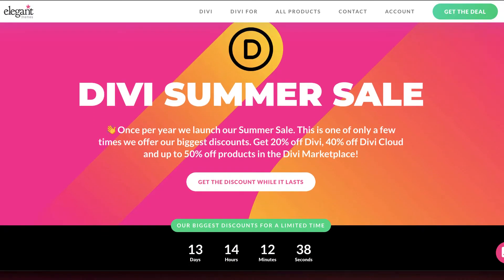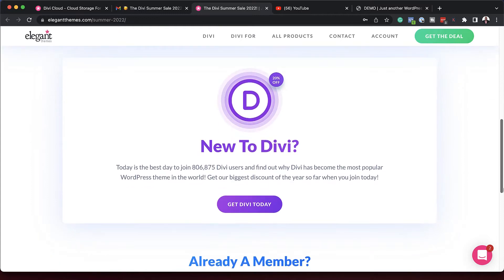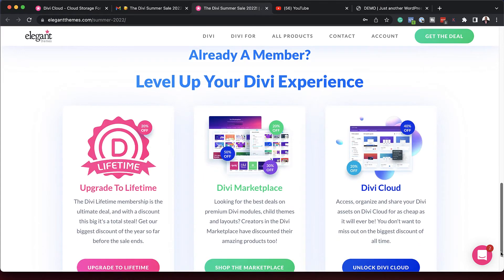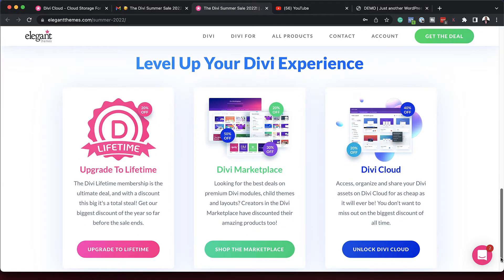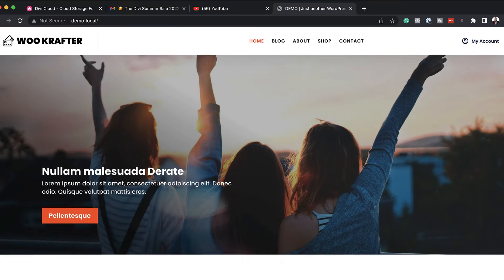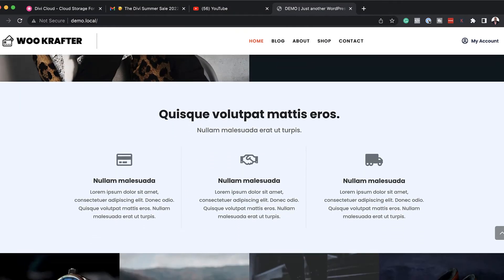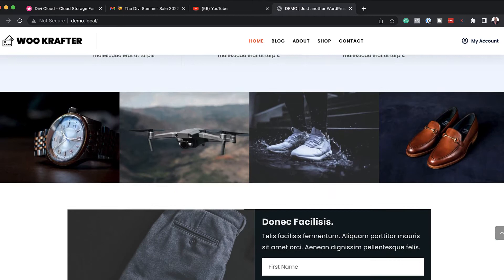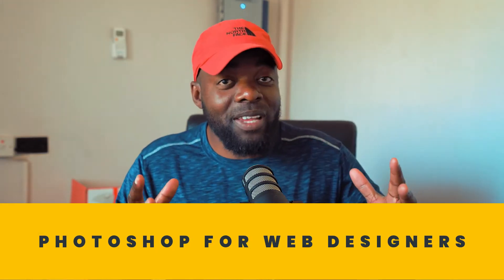Divi Summer Sale 2022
The Divi Summer Sale Has Begun Buy Divi Here And Ger My BONUSES